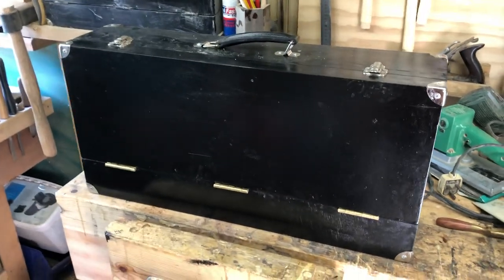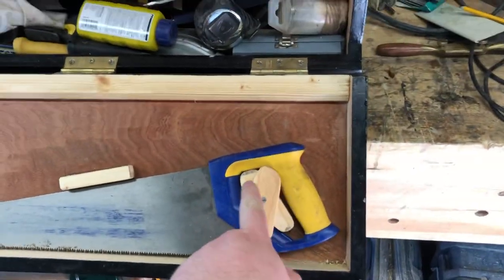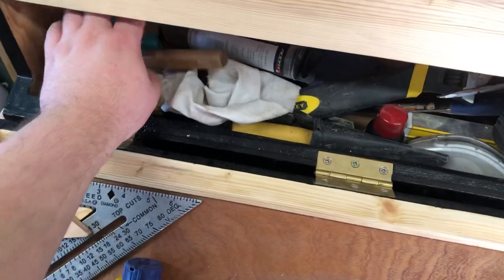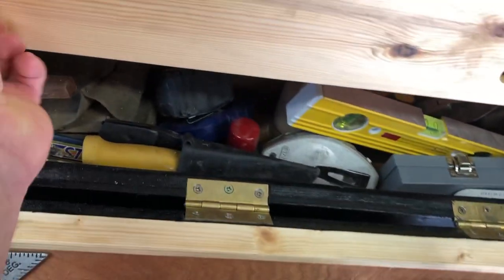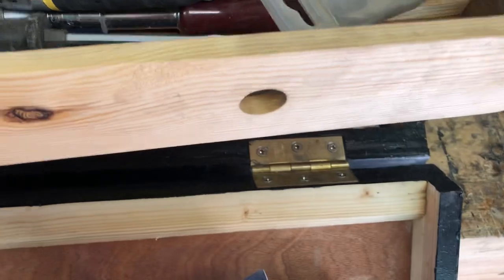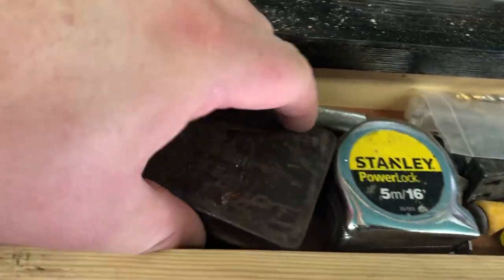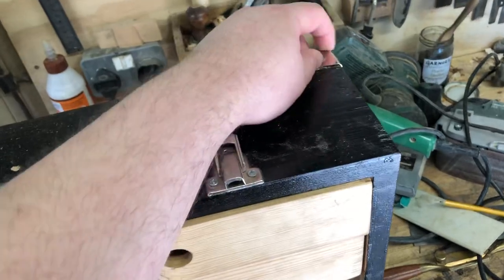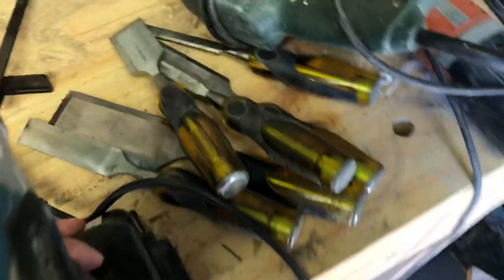Vintage style carpenters toolbox